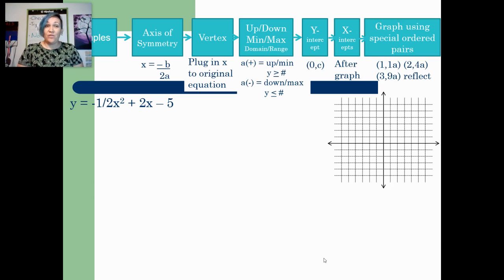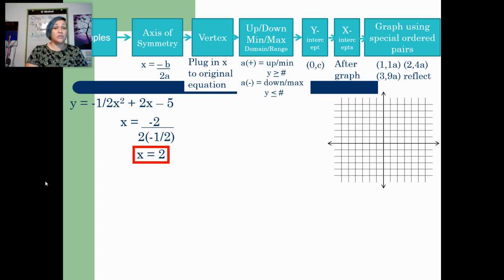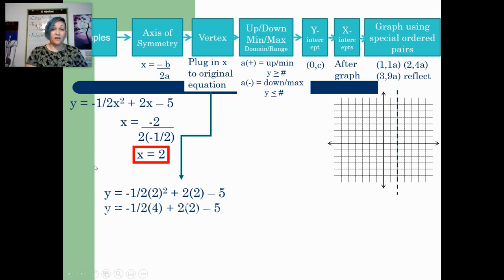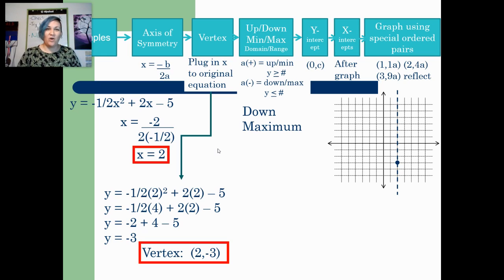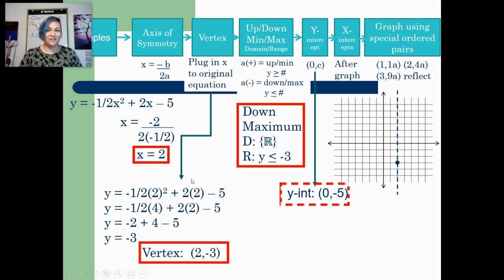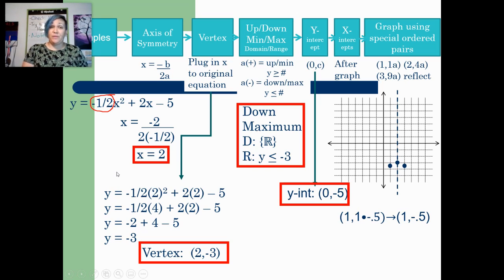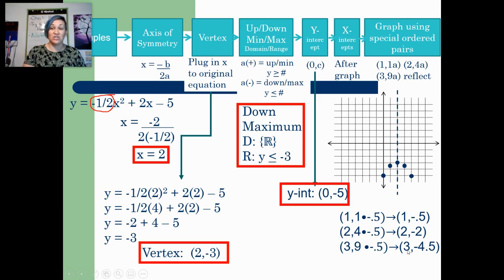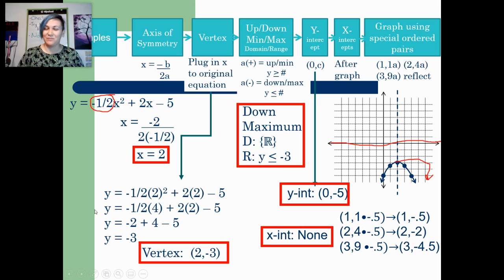1/5 Video 1 - No Roots